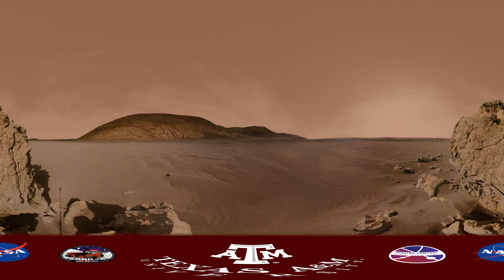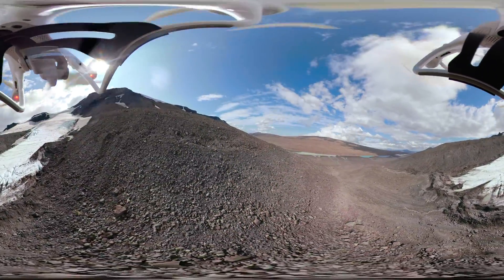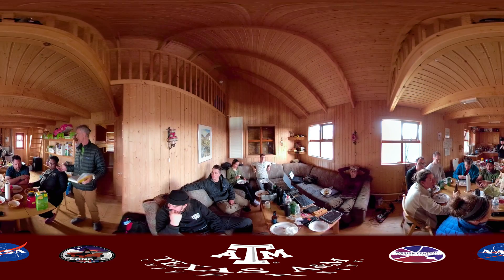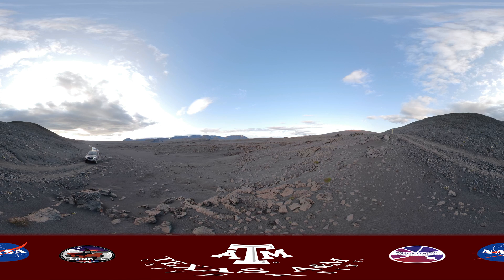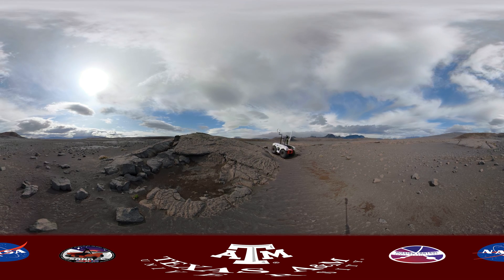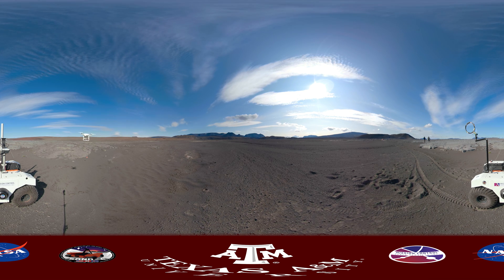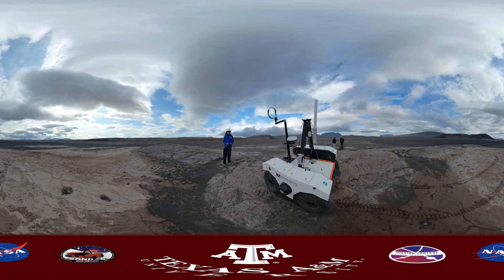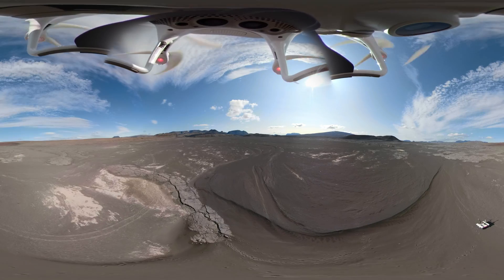FUTURE MARS ROVERS IN ICELAND | Beyond Texas 360° VR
Iceland is the most Mars-like place on Earth, and Dr. Ryan Ewing is using this rocky terrain to test future Mars Rover technology for NASA. Join him and his team virtually in this 360 degree VR video.